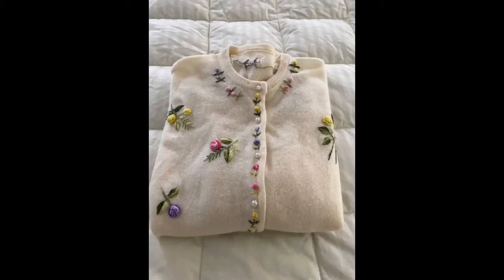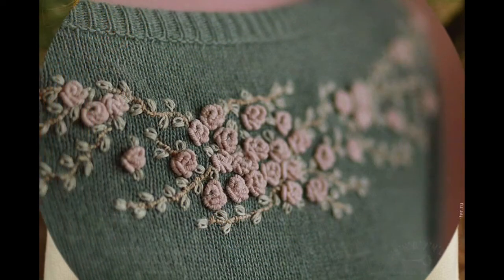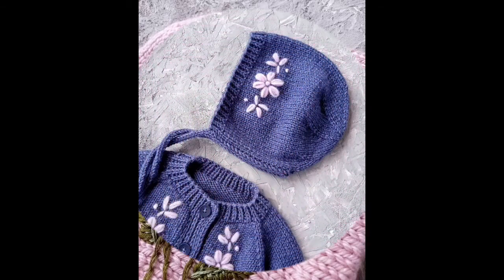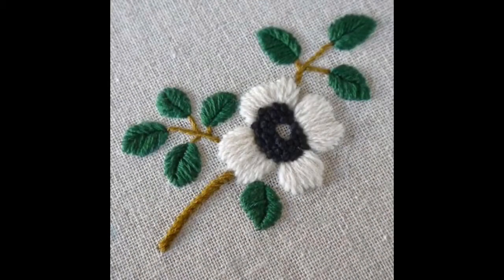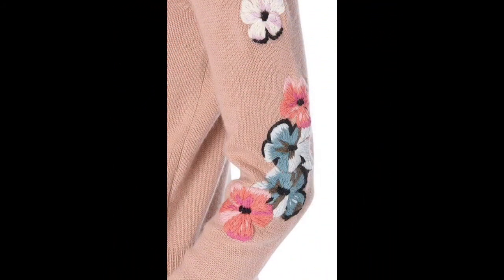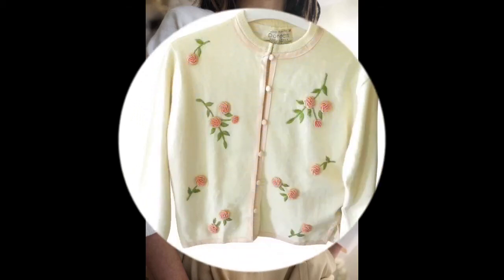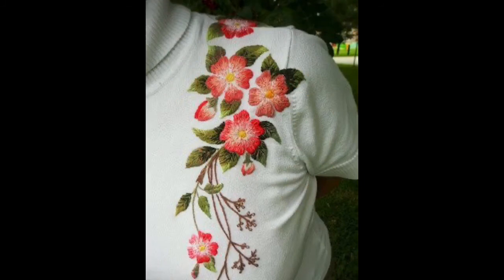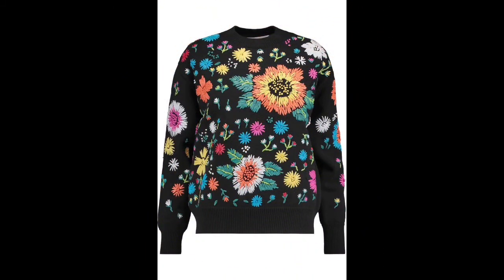Easy sweater embroidery / wool embroidery / DIY embroidery / designer hand embroidered cardigans